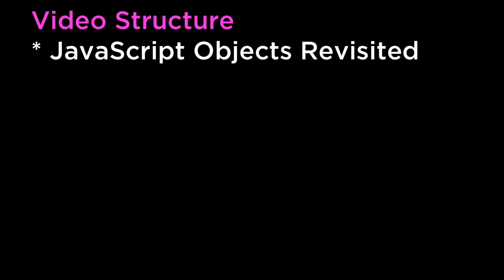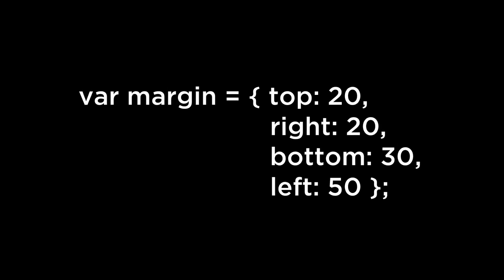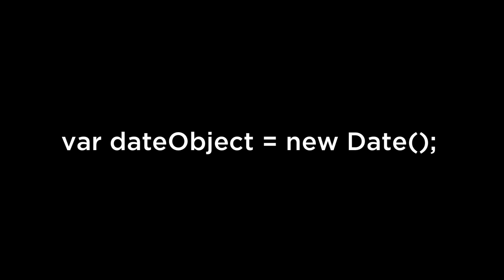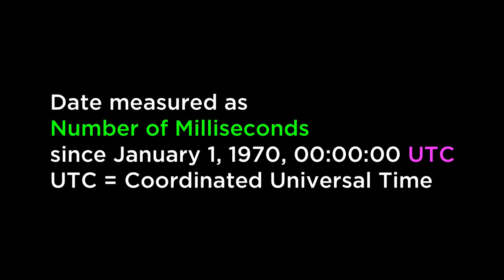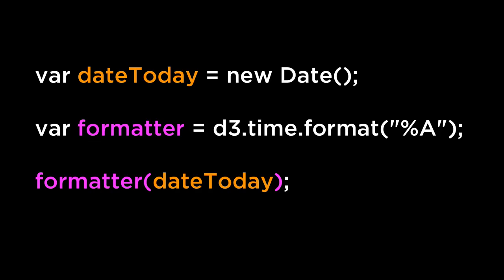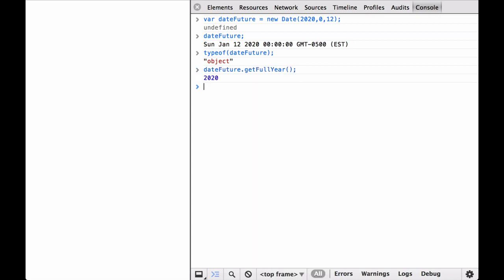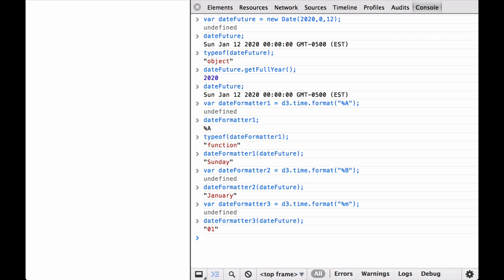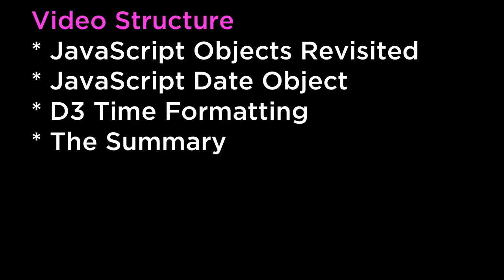D3.js & JavaScript Date and Time Formats - D3.js v3 Tutorial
Use D3.js and JavaScript Date and Time Formats to create amazing Data Visualizations! D3.js v3 Tutorial.